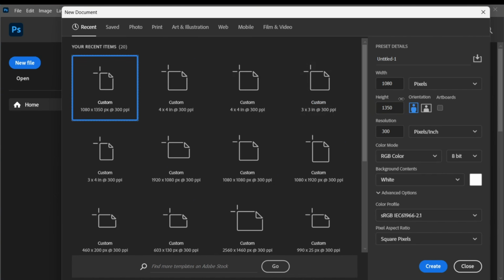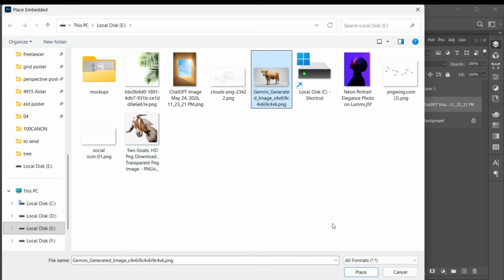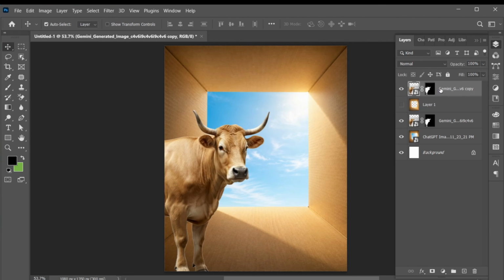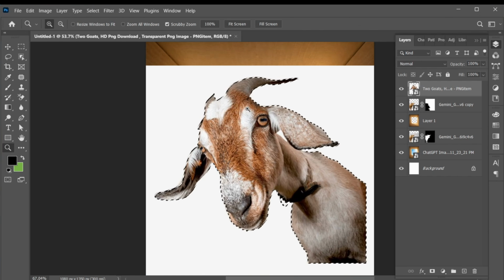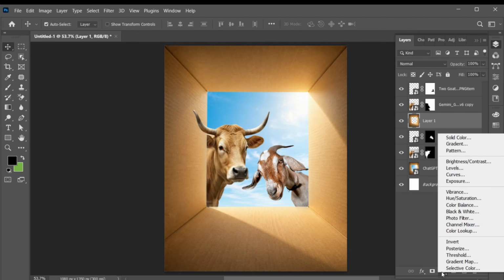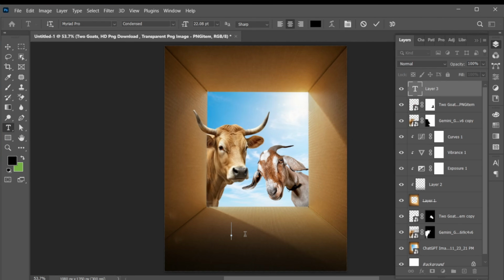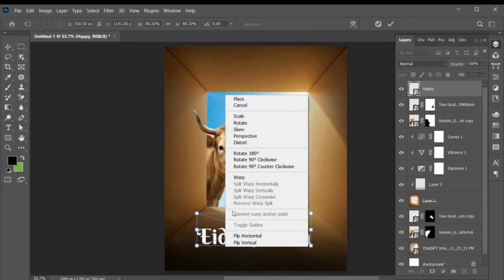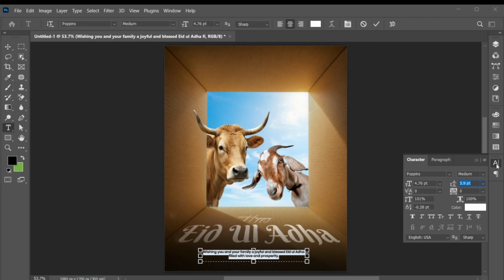Modern Eid ul Adha Poster Design in Photoshop | Eid AI Design | Photoshop Tutorial | JZ Graphics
Welcome to JZ GrapWelcome to JZ Graphics!
In this tutorial, I will teach you how to Create Modern Eid ul Adha Poster Design in Photoshop | Eid AI Design | Photoshop Tutorial | JZ Graphics

Box Image Prompt:
Ultra-realistic empty cardboard box interior, camera placed inside the box looking outward through the opening, straight symmetrical angle, clean centered composition, bright blue sky with soft clouds visible outside, warm sunlight entering from top right, realistic cardboard texture, cinematic lighting, high detail, wide-angle lens perspective, minimal composition, professional advertising photography, realistic shadows, high resolution, 8k, vertical poster format no animals, no objects, no text, empty scene for poster design
--negative prompt: messy box, tilted angle, blurry, low quality, cartoon, watermark, text, distorted perspective

Cow Image Prompt:
Ultra-realistic light brown cow, full body standing pose, isolated on clean light gray studio background, front three-quarter angle, realistic light brown skin tone, slightly golden brown color, muscular natural body structure, detailed realistic face and nose, upright curved horns pointing outward and slightly upward like professional livestock photography, natural cow anatomy, soft cinematic studio lighting falling from upper front side, smooth realistic highlights and shadows on body, subtle shadow under feet, sharp focus, premium farm animal photography style, highly detailed fur texture, photorealistic, centered composition, 8k
cow should look healthy, elegant, realistic and naturally posed like a professional studio animal photoshoot
--negative prompt: dark brown cow, black cow, cartoon, blurry, low quality, distorted anatomy, extra legs, outdoor scene, grass, watermark, text, aggressive expression

poster design,
eid mubarak,
eid mubarak post idea,
eid mubarak poster design,
Eid ul Adha Poster Design in Photoshop,
eid ul adha social media post,
eid banner,
eid ai designs,
eid poster design 2025,
how to make eid poster,
eid mubarak banner,
eid flyer design,
eid post design,
eid instagram post idea,
eid mubarak ka poster kaise banaye,
eid mubarak poster tutorial,
eid mubarak poster in photoshop,
eid 2026,
graphic design idea,
photoshop tutorial,
photoshop 2026,
jzgraphics,